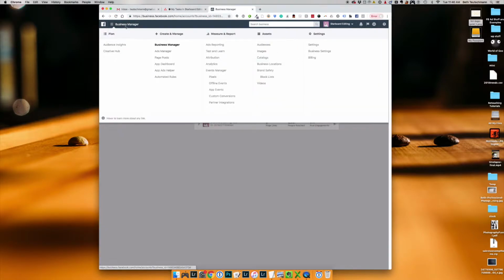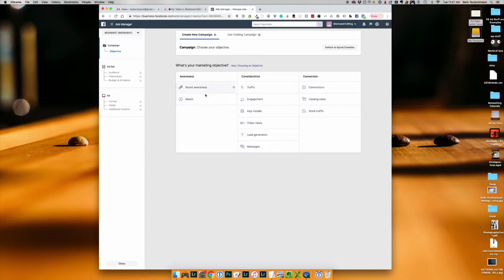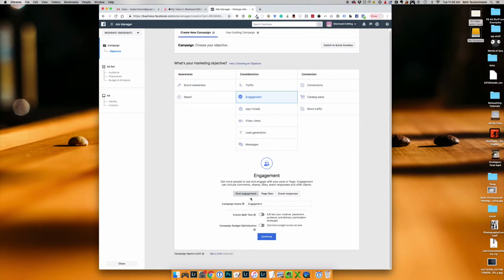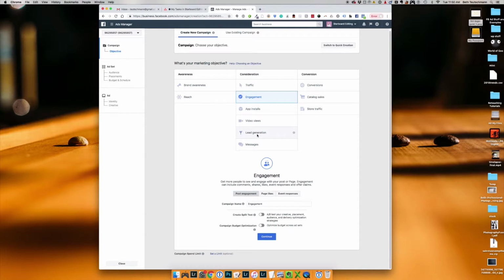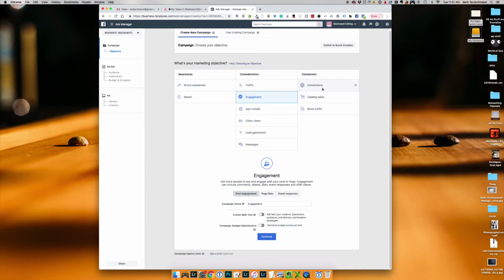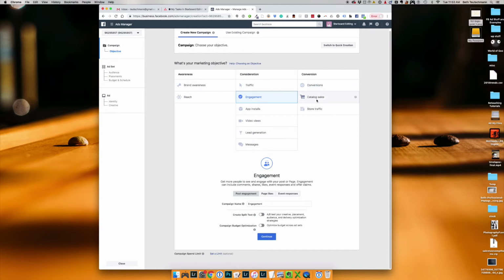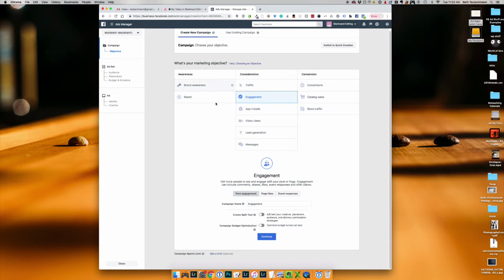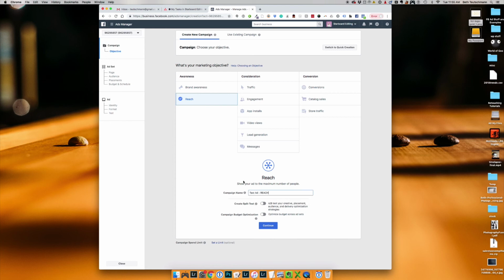Facebook Ads For Small Businesses Part 1 - Campaigns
Hey there small business owner.

If you've ever opened up the Facebook ads manager and felt totally overwhelmed, I'm here to tell you --

This course will help you overcome the overwhelm so you can get a handle on the basics of running Facebook ads for your business.

Part 1 covers Campaigns - what are they, and how to choose the right one for your business.